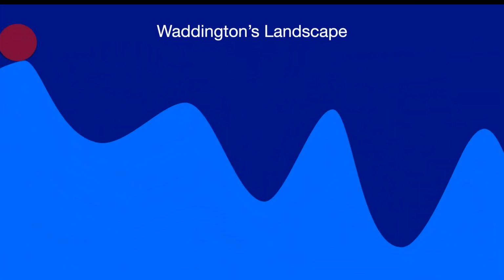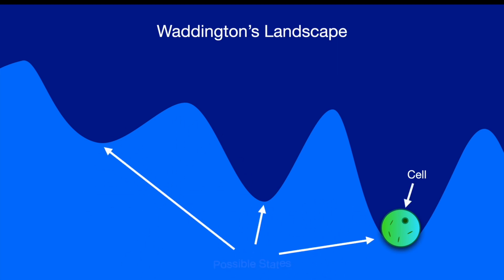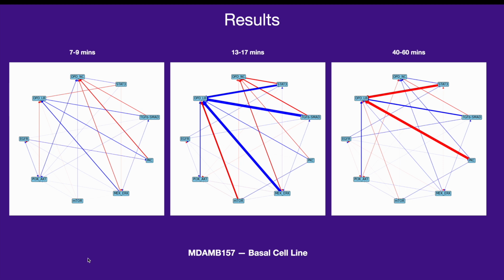Ayush Tambde -2023 Best Individual Project at BT Young Scientist and Technology Exhibition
Ayush Tambde - Best Individual Project & Horizon Student Award winner - BTYSTE 2023
6th Year, Senior Individual Biological & Ecological category

Analysis of single-cell proteomic data to understand mechanisms of oncogenic transformation and how to control them

Stratford College, 1 Zion Road, Rathgar, Dublin 6